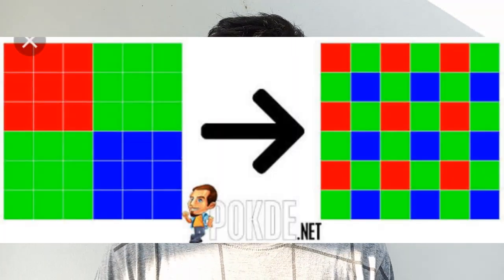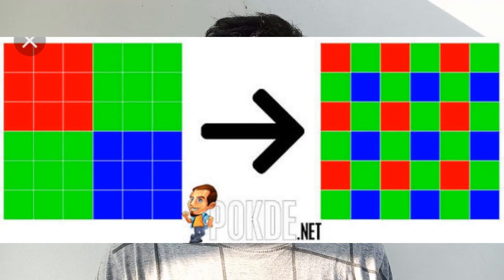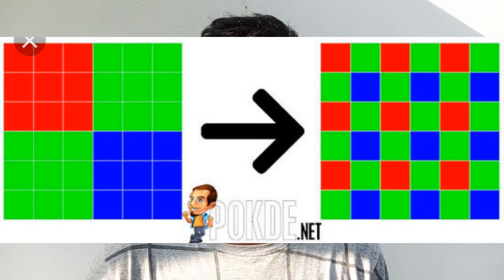How 64 mp and 48mp camera works in (malayalam)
In this vedeo we explain how the 48 or 64 mp camera works and we explain s in a different way malayalam tech news,
new tech news malayalam,
tech news malayalam 365